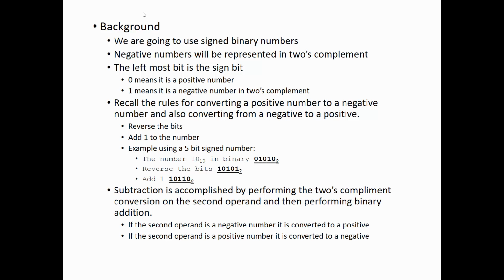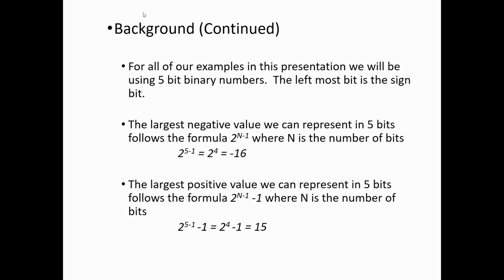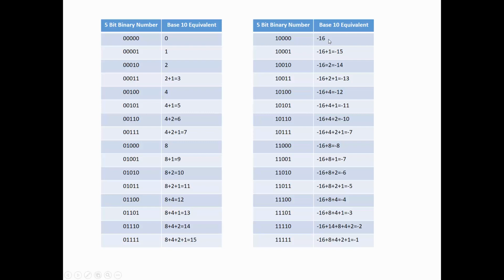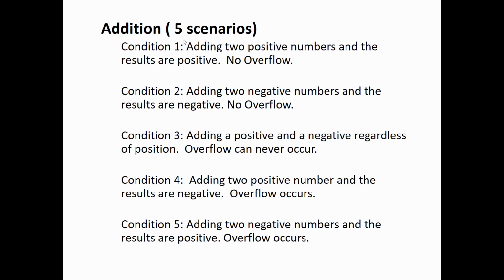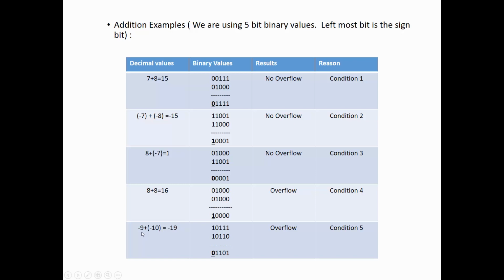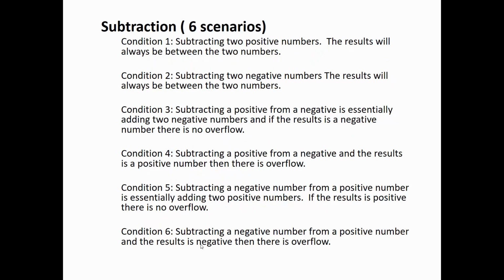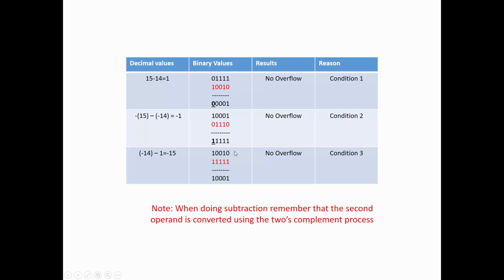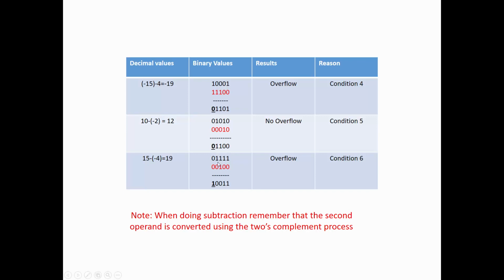Binary Overflow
A short explanation of Binary Overflow.  The videos listed are for the use by students in Florida State University Computer Fluency courses.  They are not to be sold or redistributed without permission of the Computer Science Department at FSU.